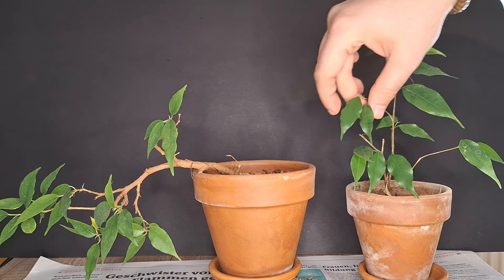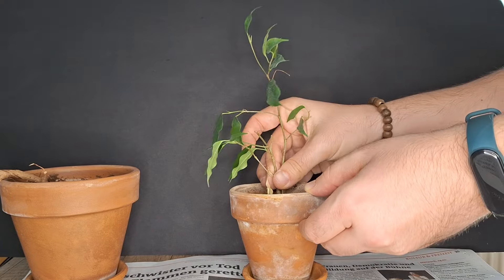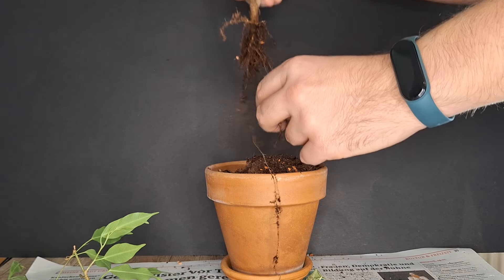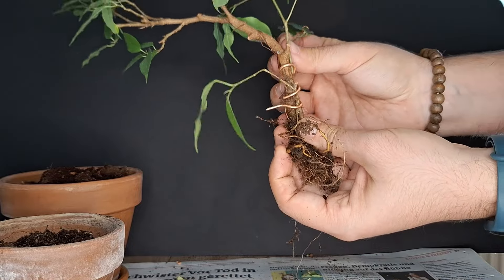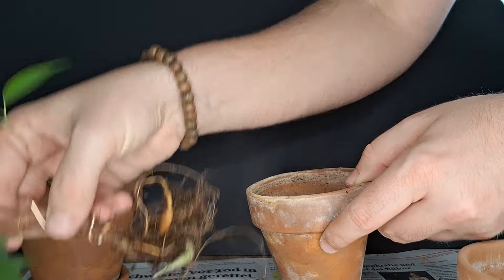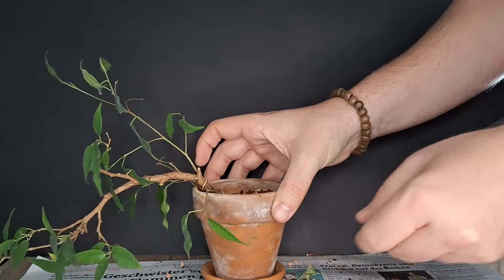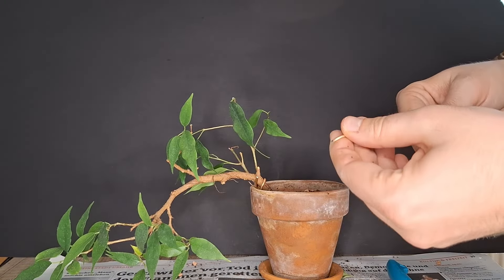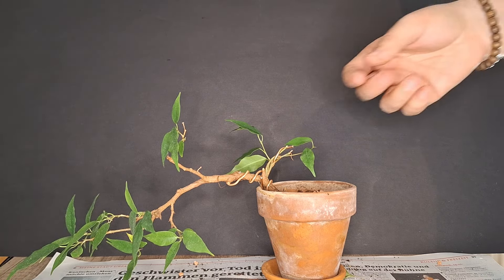Ficus Benjamina Tree Fusion - Creating Semi-Cascade Bonsai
In an effort to enhance a Ficus Benjamina propagation I am currently developing into a semi-cascade bonsai, I have chosen to experiment with fusing it to another Ficus Benjamina tree. This fusion aims to improve the overall appearance of this future bonsai tree.

Chapters:
0:00 Introduction To Tree Fusion Project
1:58 Taking Trees Out of Old Pots
5:22 Tying Together the Trees
7:12 Potting Up the Tree
11:06 Pruning and Wiring